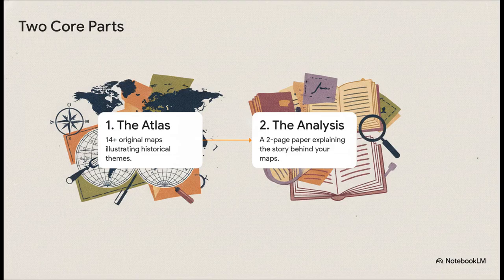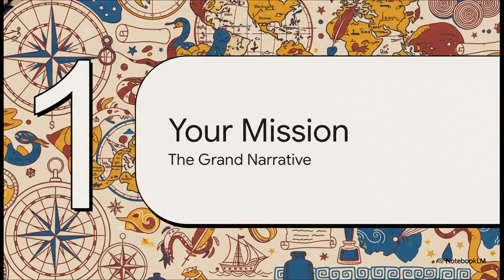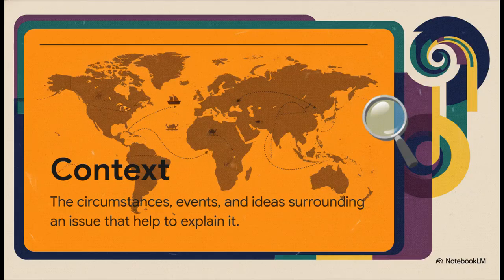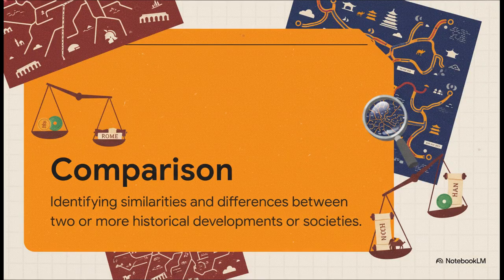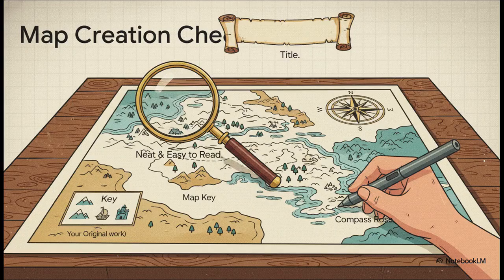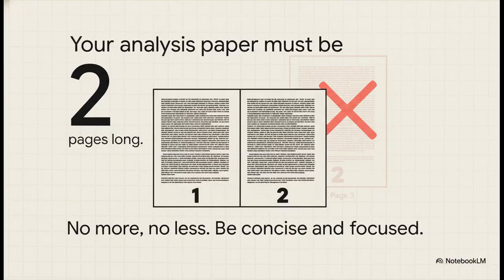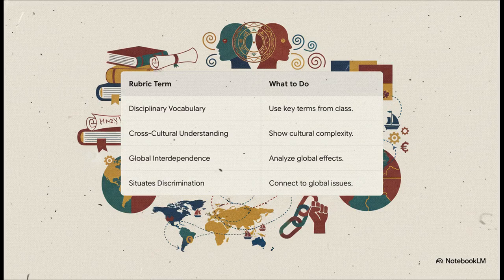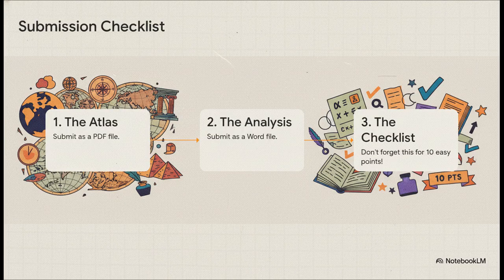Deconstructing Your Atlas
Atlas of World History This assignment contains instructions for the entire assignment - be sure to read them carefully. When you submit your assignment, you will submit three separate assignments, to help insure that you have completed everything expected of you:
Atlas of World History Checklist 10 points Submit your atlas containing your maps to this assignment. 70 points Atlas of World History Analysis 20 points YOUR TASK:
Create an atlas illustrating the themes of context, change, comparison, and continuity throughout the history of the world until c. 1492 CE.
THE DETAILS
Your atlas should include a set of maps for each week of the course. For each week of the course, you should have at least two maps (so minimum 14 maps total). Each set of maps should illustrate examples of one of the themes of context, change, comparison, or continuity. You may not directly copy maps from the textbook - your maps may be on similar topics, but you should consider how to make them your own. The expectation is that you will create your own maps, either by hand or using a computer program. You should not simply be finding maps online and providing their images. Maps should meet the following criteria: Maps should be neat and easy to read. I recommend creating your project using Canva (canva.com). Maps should include a title and compass rose. Most maps will require a key - if a map does not require a key, ask yourself whether it meets the requirements of this assignment. Your atlas should be accompanied by a 2 page paper, in which you: Explain why you chose to create these particular maps. Provide a brief (~1 paragraph) analysis of each set of maps. You will be uploading two separate files for this assignment: your atlas, which should be downloaded as a pdf file your 2 page analysis, which should be submitted as a Word document or other word processing file BLANK MAPS
Use the blank outline maps below to create your atlas. In Canva, you can easily upload a file and then use that as the background of your page - then you will able to illustrate your map using their tools.
This criterion is linked to a Learning Outcome3.2 Western Culture Disciplinary VocabularyThe student employs the specialized vocabulary of the discipline.threshold: 3.0 pts4 ptsThe student effectively utilizes the specialized vocabulary of the discipline.3 ptsThe student utilizes the specialized vocabulary of the discipline.2 pts